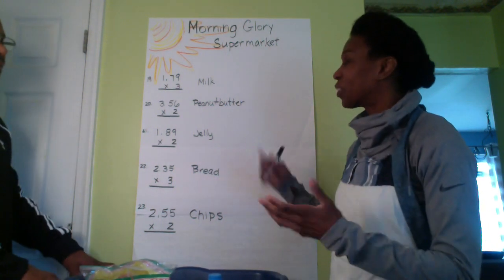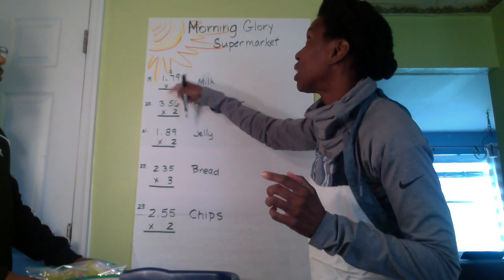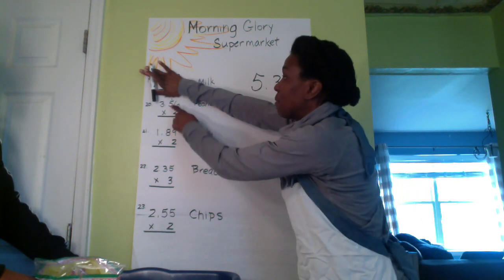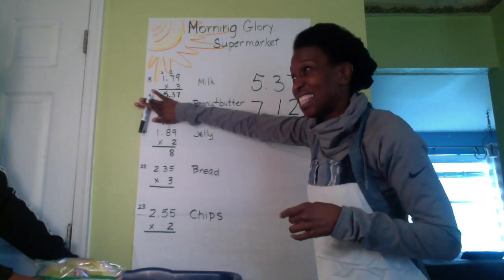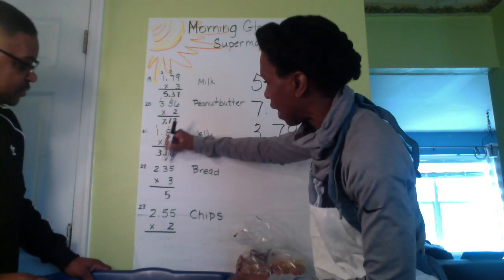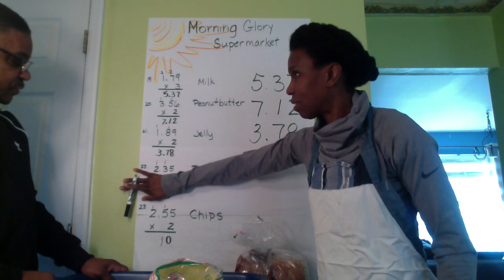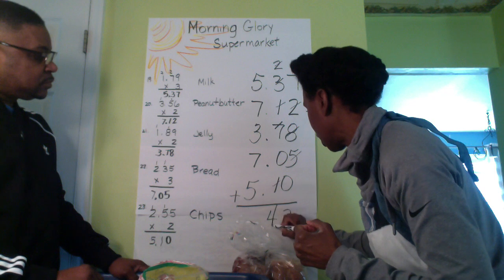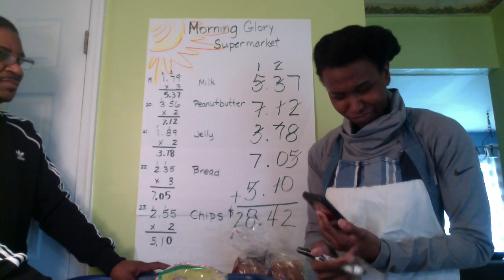Morning Glory Supermarket Lesson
Less. 6.9(Purposeful Design) Multiplication: Regrouping Tens